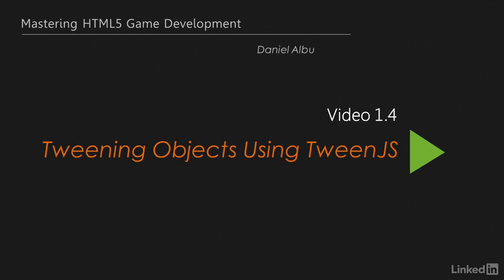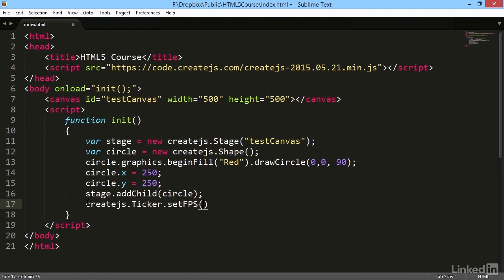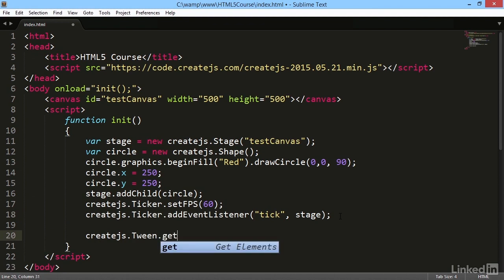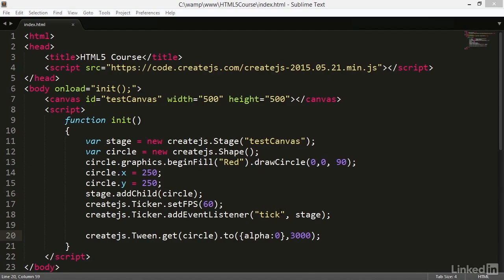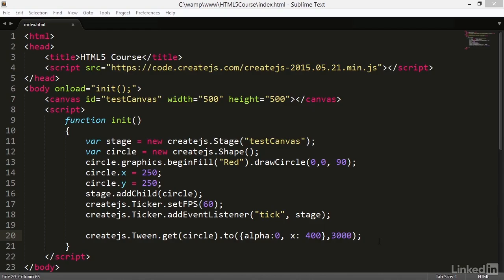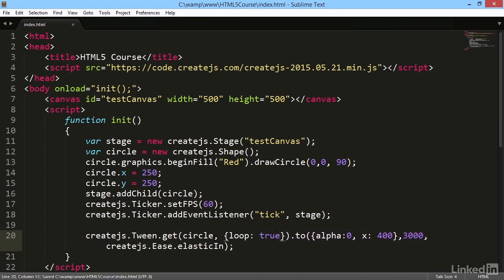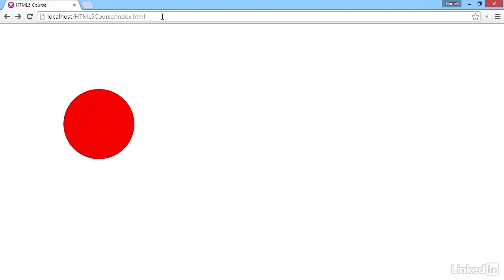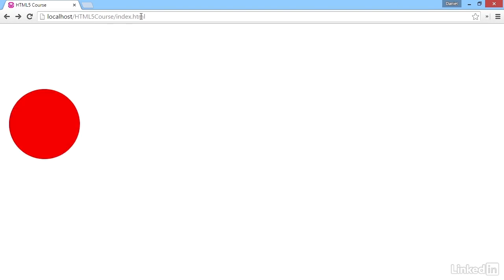04 Tweening objects using TweenJS